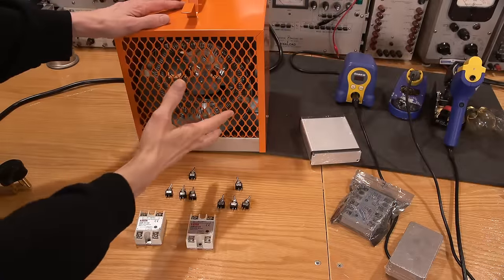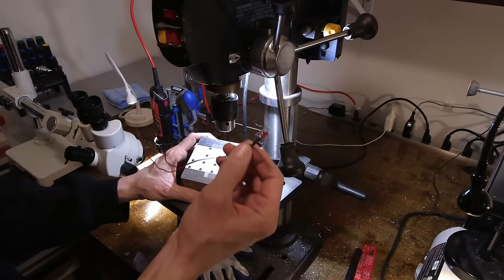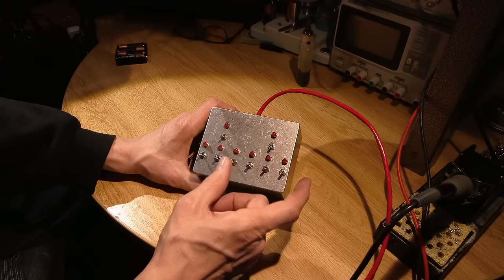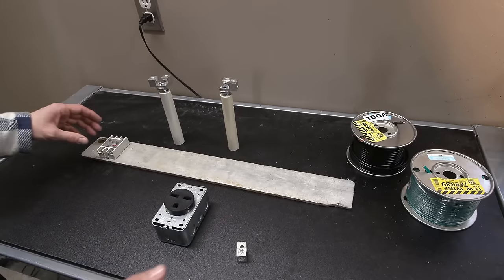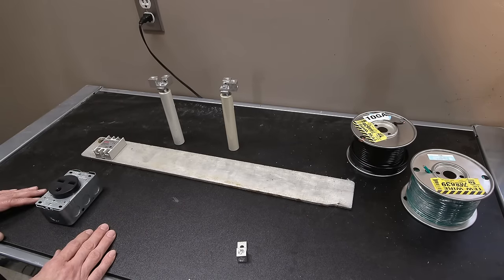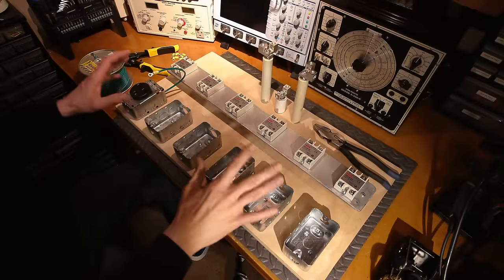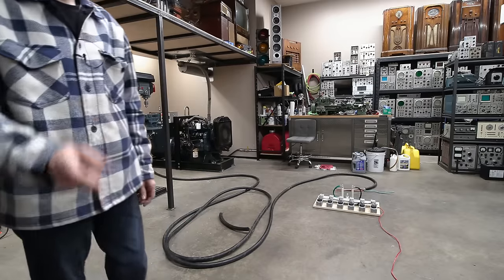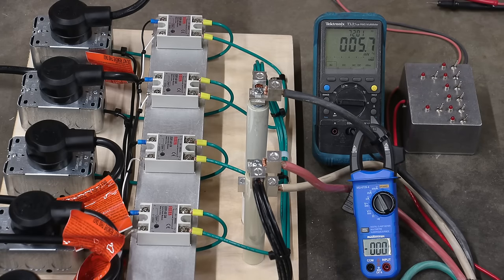27000 Watt Load Complete Build!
27kW load built from scratch, see the entire process!